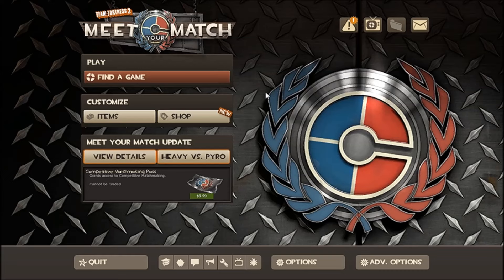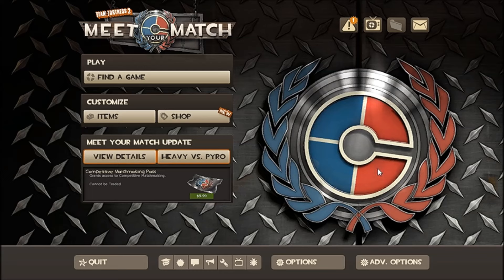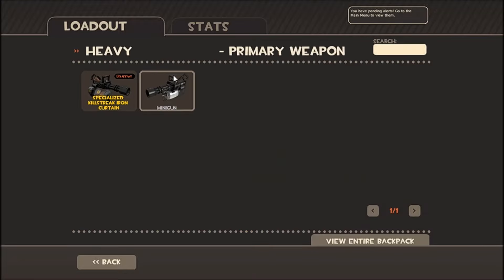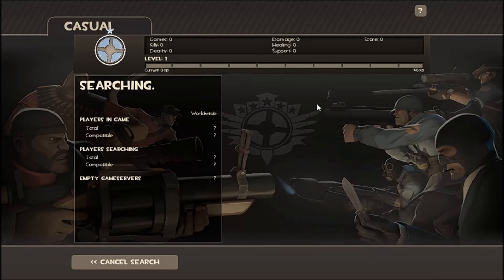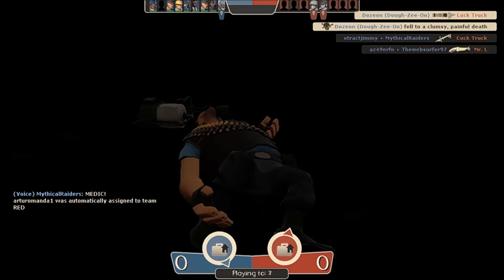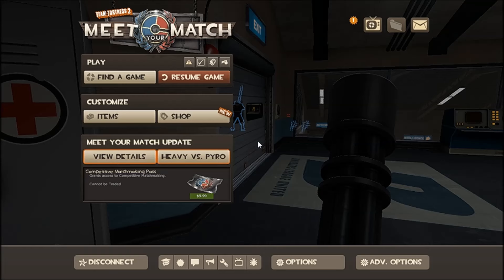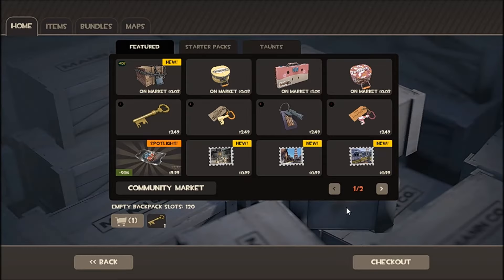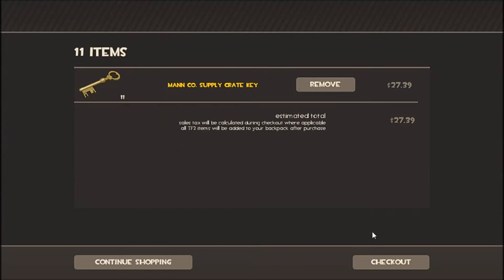How to get TONS of keys in Team Fortress 2! | WORKING June 2017 | NO SCAMMING NEEDED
Today I show you guys how to get TONS Of Keys!

This is just a prank, I do not mean harm.